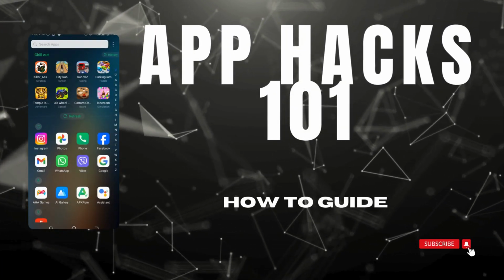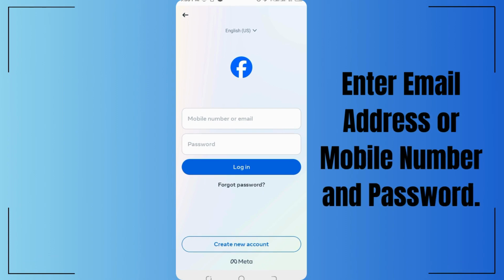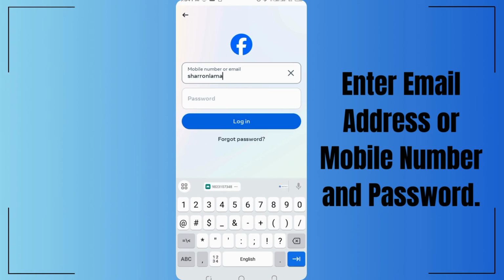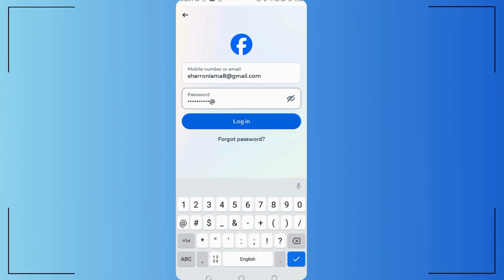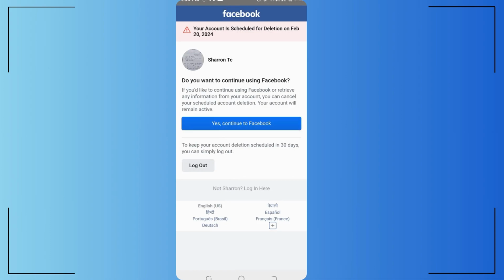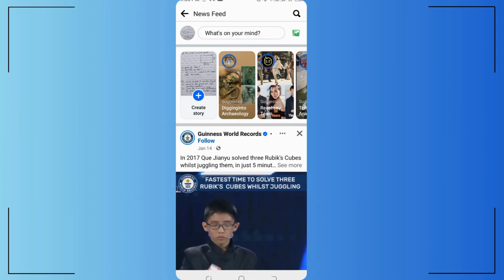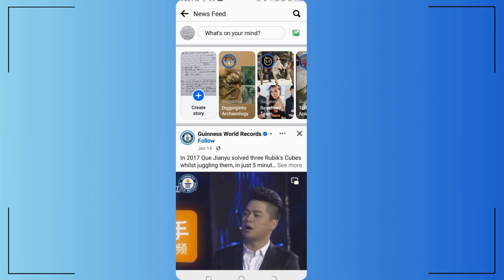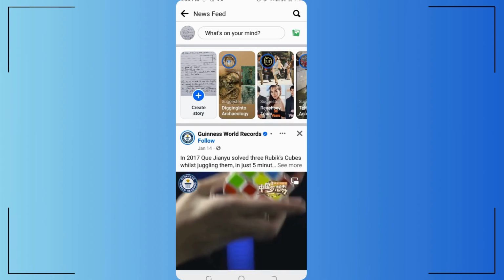How to Login to Facebook?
Learn How to Login to Facebook with quick and easy steps.

Facebook blues got you locked out? Feeling lost in the login labyrinth? Fear not, digital citizens! This App Hacks 101 guide unveils the secrets of navigating Facebook login like a pro, ensuring you're always connected and ready to engage with the online world.